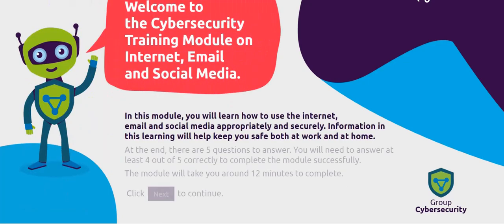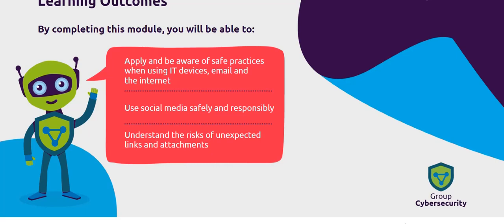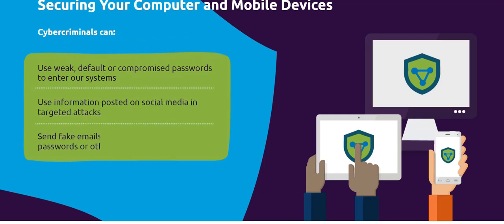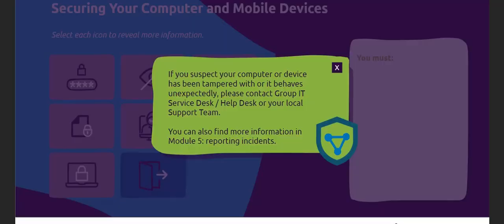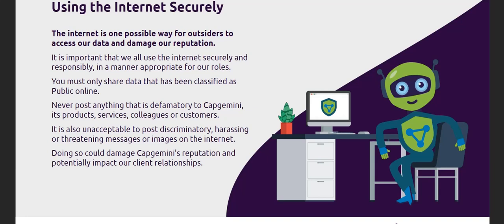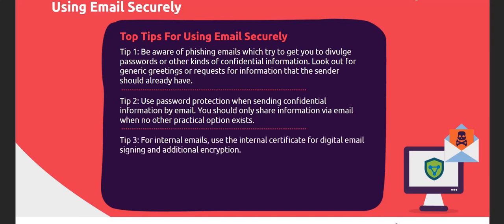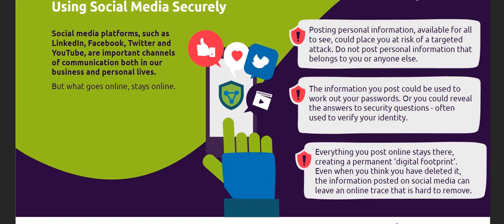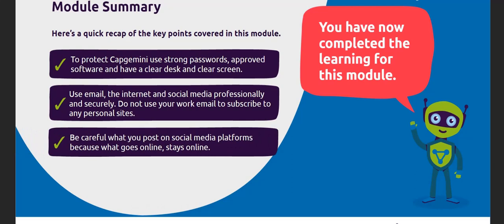Internet, email and social media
Impact on the engagements clients in the digital environment, using the internet, email, and social media.